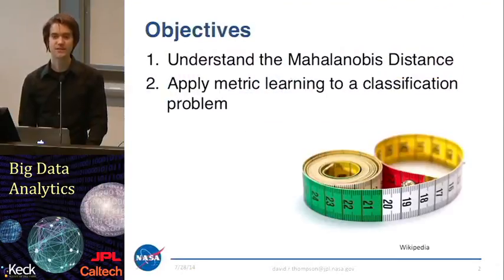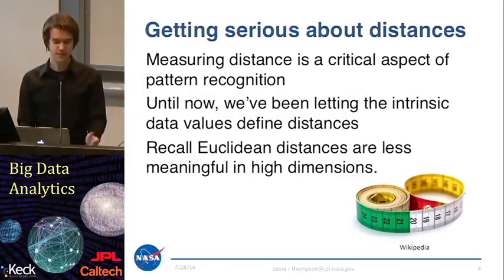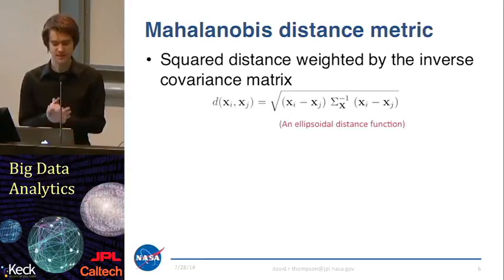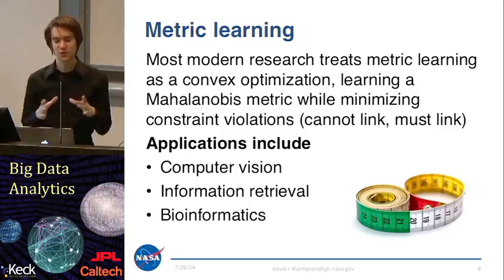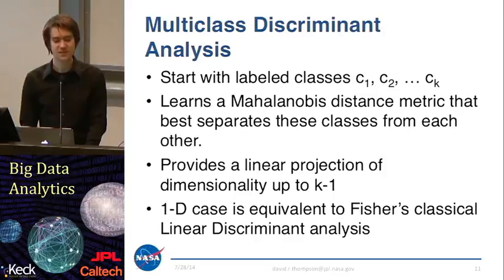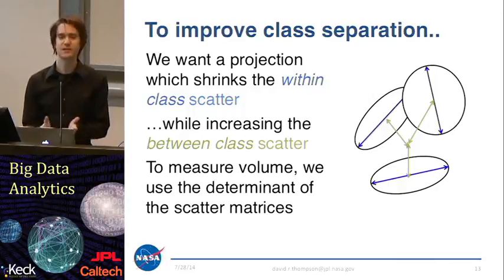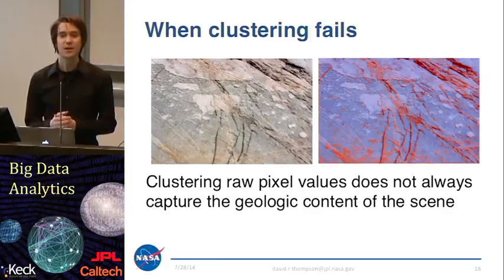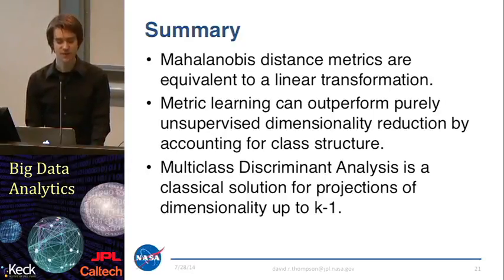Caltech-JPL Summer School on Big Data Analytics Day 9 Lecture 5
Dimensionality Reduction (D. Thompson Lecture 5)